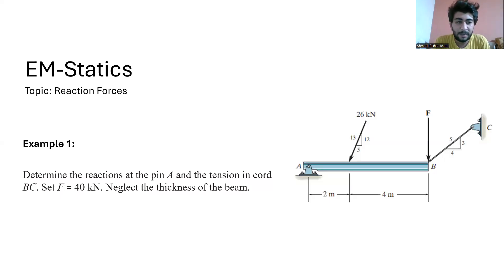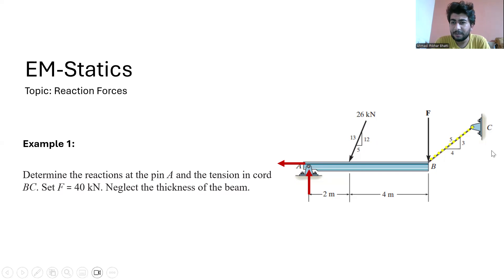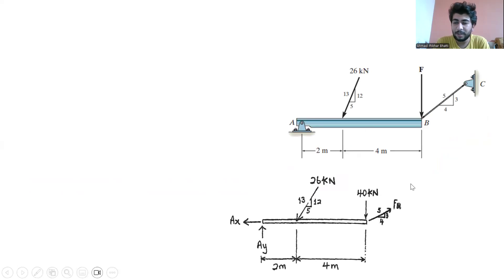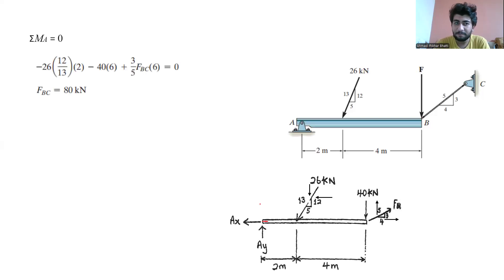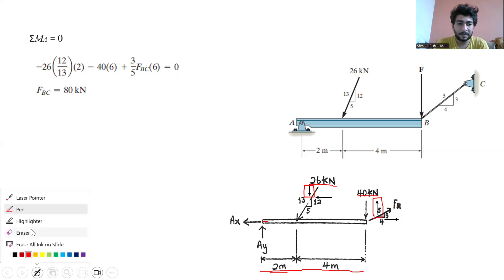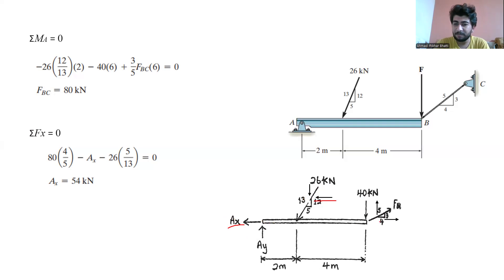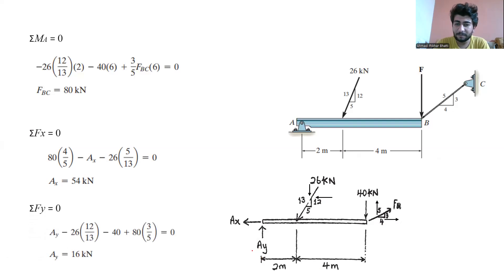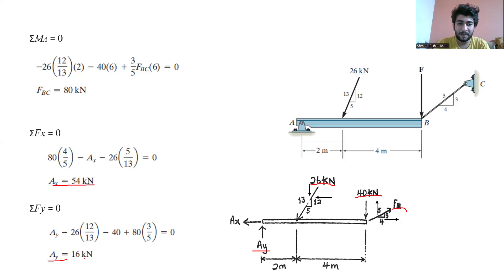Support Reactions Ex 01: Determine the reactions at the pin A and the tension in cord BC.